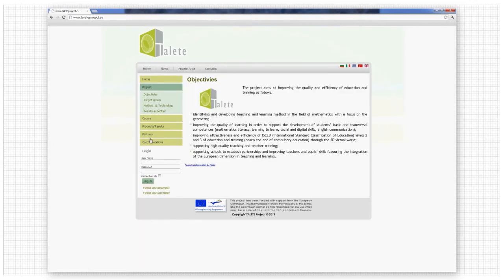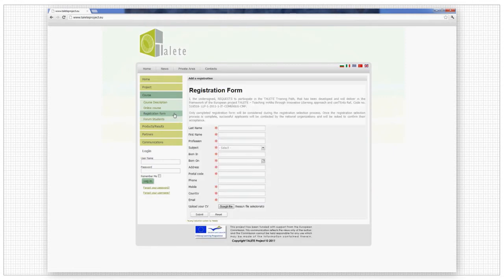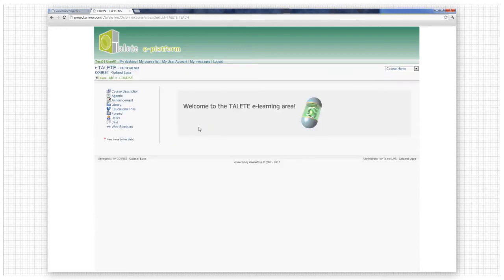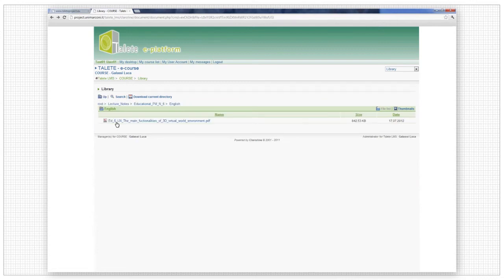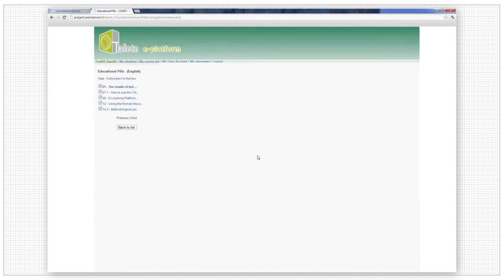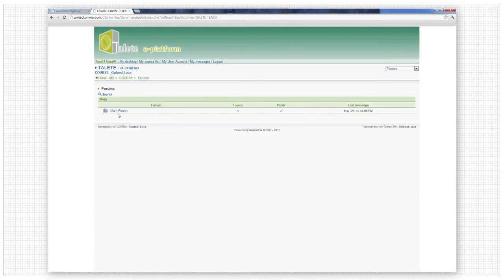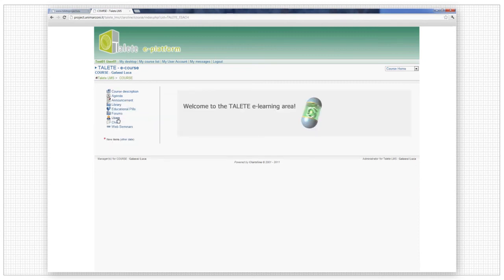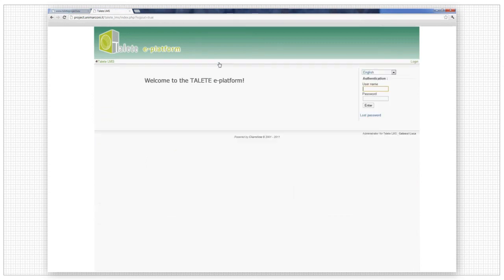TALETE Demo (EN)